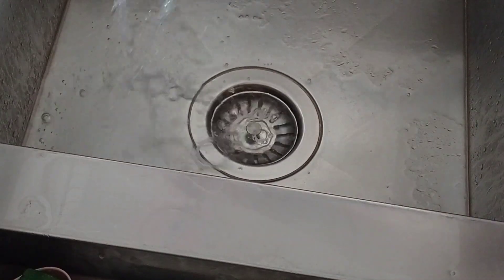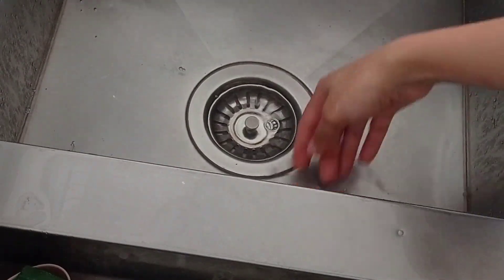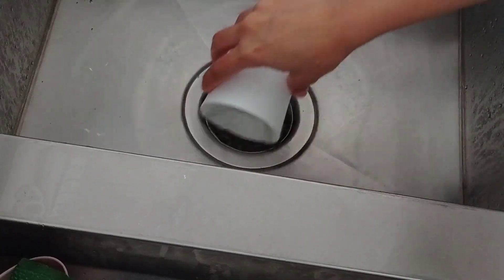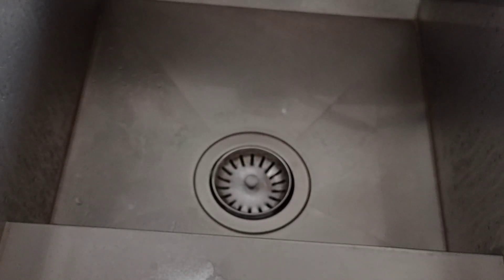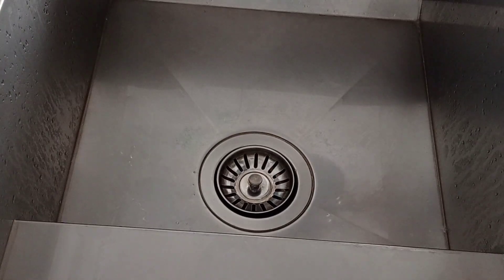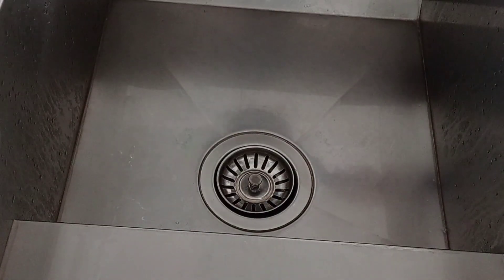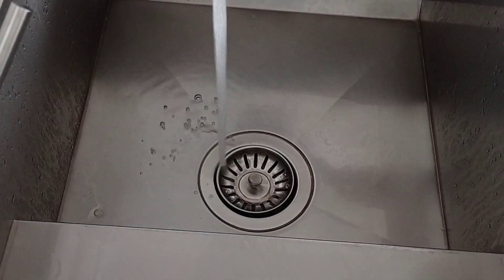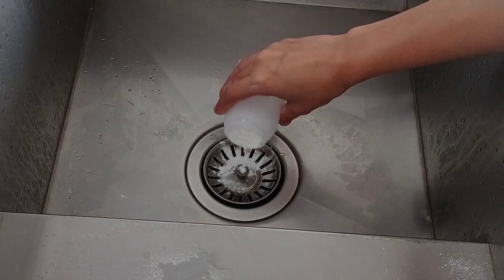Pour salt into the sink and it will never clig again!!😨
If you want to get rid of the clogging and bad smell of the sink forever, then definitely watch this video

In this video, I will teach you how to quickly and easily remove the clogging and bad smell of the sink with two simple substances such as salt and baking soda and solve this problem forever.

1) To clog the sink, pour a spoonful of salt into the well of the sink and pour about two glasses of boiled water and let it sit for 30 minutes.
2) For the bad smell of the sink, pour a spoonful of baking soda into the sink well and then pour some water.

If you know another trick, write to us and tell us your opinion about our video😍
To see the video Do this and you will never see insects and mosquitoes in your house again, click on the link below😍👇👇👇

To see the video, Clean your entire carpet in minutes, this trick will make it shine like new, click on the link below😍👇👇👇
Hello, my name is sarah
and I teach you interesting housekeeping and cleaning tricks on my channel Every day I film new housekeeping tips and practical tricks for you.😍

wash basin
# De-sedimentation
baking soda
Sink well
Perfect tips
sink
wash basin
WC
Toilet
Bathroom
Wastewater
crime
Descaling
Salt
Boiled water
baking soda
well_sink
Sarah's diy
Tricks
Craft ideas
Kitchen design
Do it yourself
Trickshots
Housekeeping duties
Food hacks
Life hacks
Craft videos
Good job
Kitchen hacks
Life hacks for home
Trick shots
Cleaning hacks
Cleaning tips
Whashing
Repair
Housekeeping
Cleaning
TikTok food hacks
Life hacks for girls
Life hacks shorts
Life hacks video
Kitchen tips and tricks
Kitchen hack
Food hacks 5 minute crafts
Housekeeping tips
Housekeeping tricks
Housekeeping tips and tricks
Craft hacks
Life hack tips
Housekeeping jobs
Tricks home
Food hacks TikTok
Amazing kitchen tips and tricks
Kitchen tips
Kitchen life hacks
Food hacks shorts
Tricks video